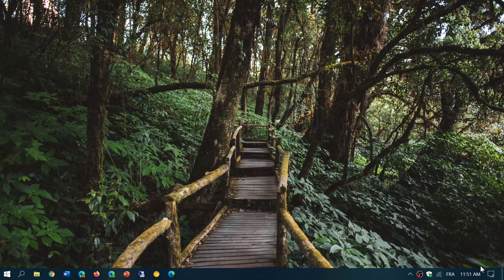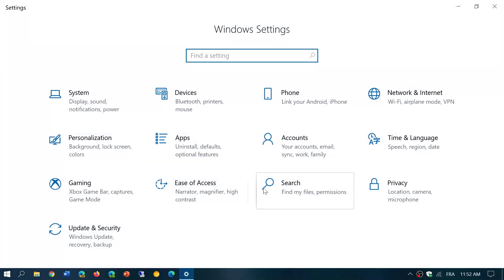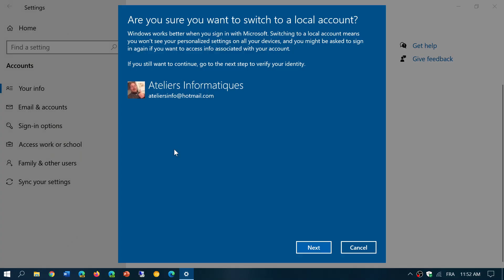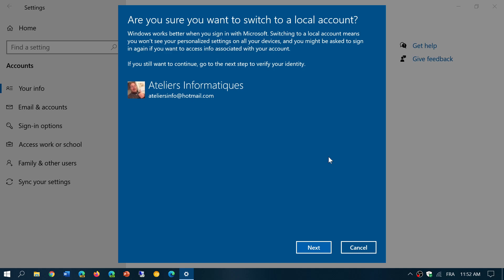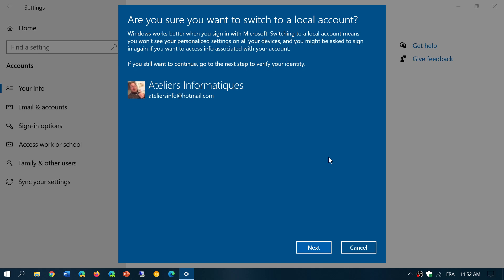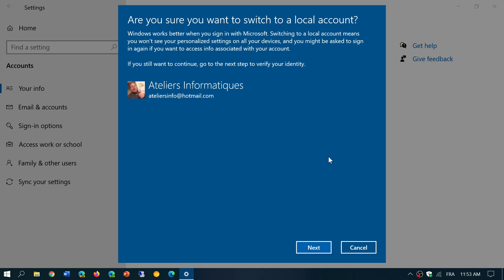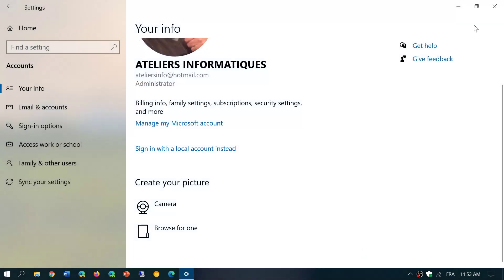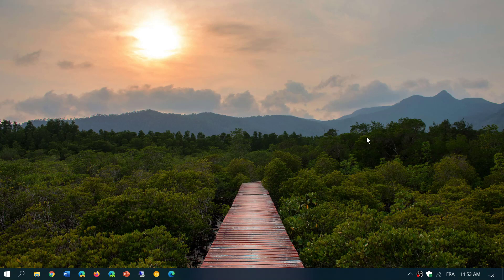Switching Microsoft account to local account in Windows 10 May 2020 update 1903 1909 Sept 14th 2020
How to change your Microsoft Account in Windows 10 to a local account